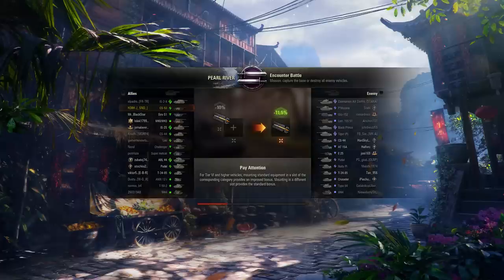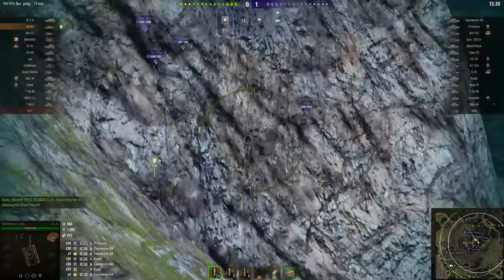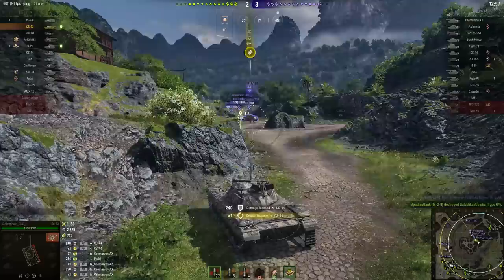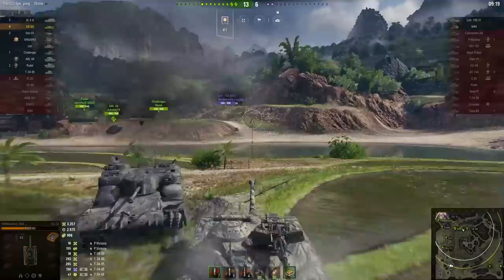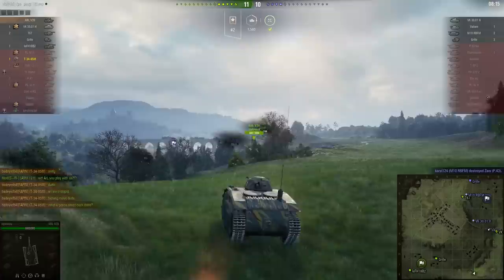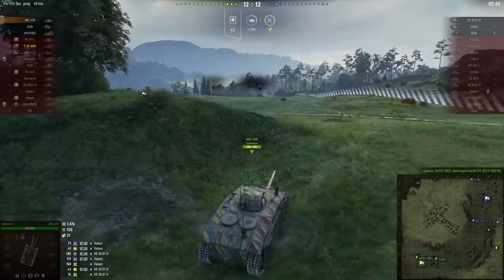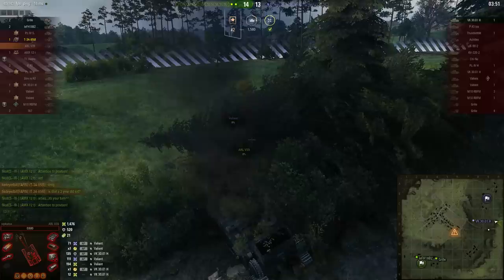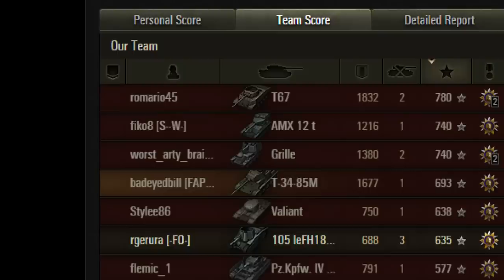World of Tanks - The Return of The Stupids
Just when you thought it was safe to go back into Random Battles.

Merchandise!